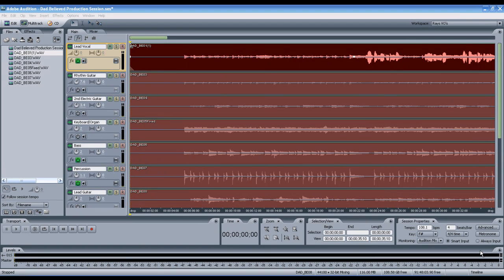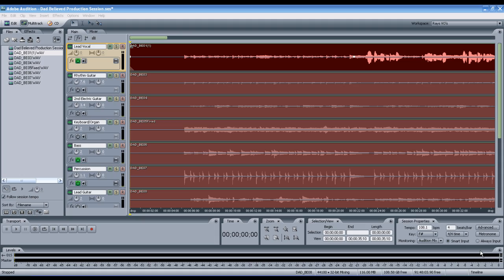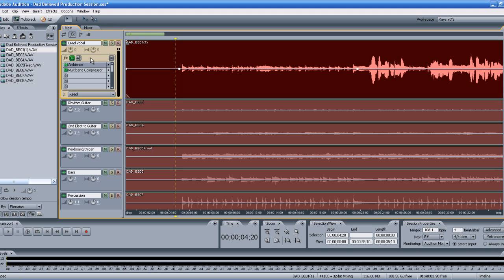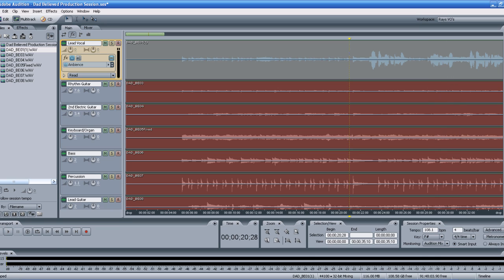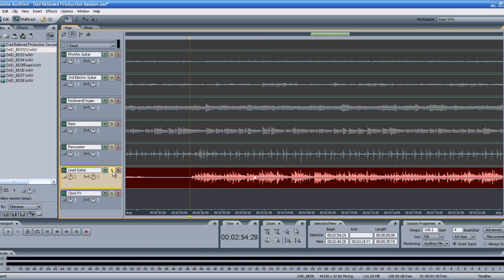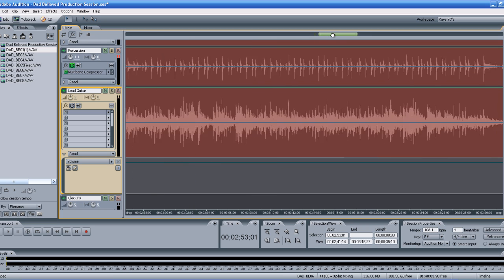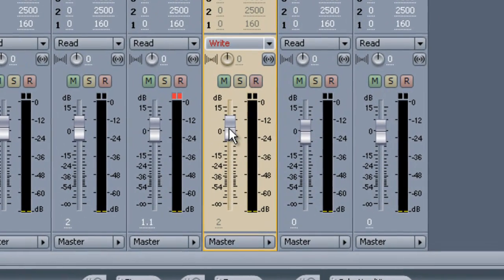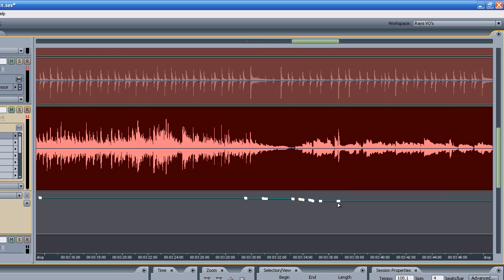Automation in the Mixer panel in Adobe Audition Tutorial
Quick Tutorial on using automation lanes in the mixer panel with Adobe Audition 3.0
Automation live while mixing or mastering your audio project.

Send me your request and I'll get you a quote

Adobe Audition 3.0 Mixing Mastering Automation vocal ourvoiceoverguy voiceover voice over guy Ray Sierengowski recording studio rap rock r&b country christian mercy me casting crowns producer production studio tutorial audio radio imaging tips tricks camtasia 7